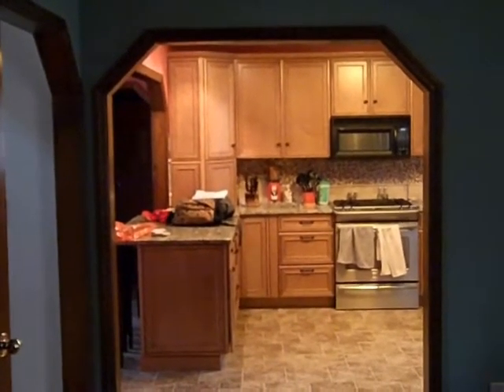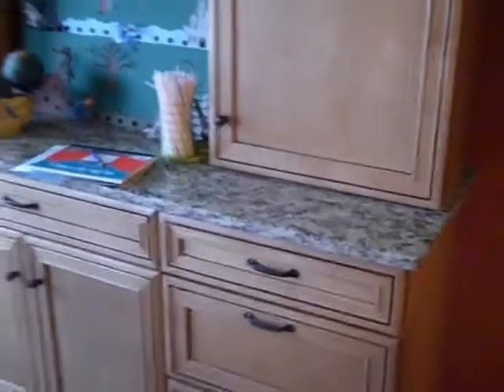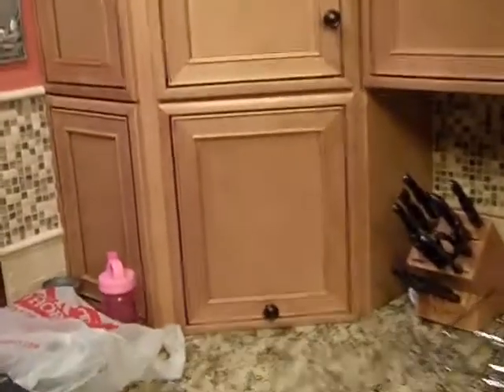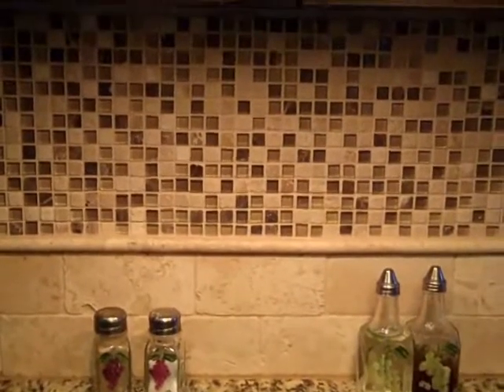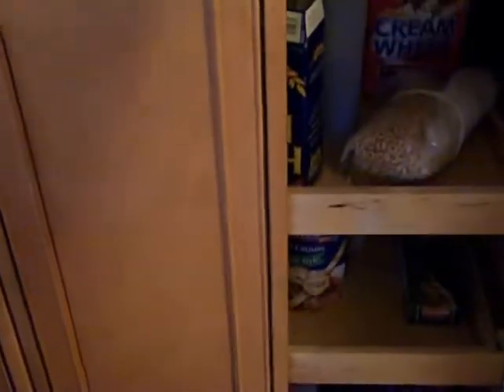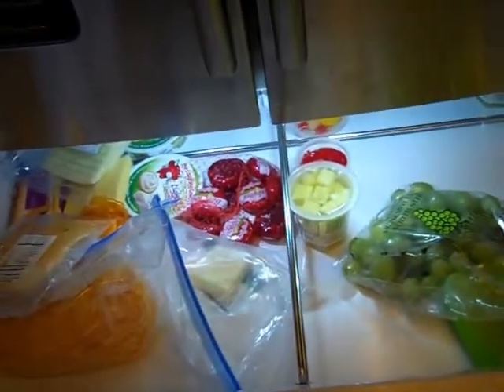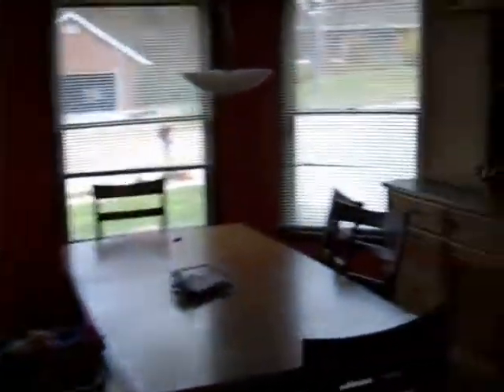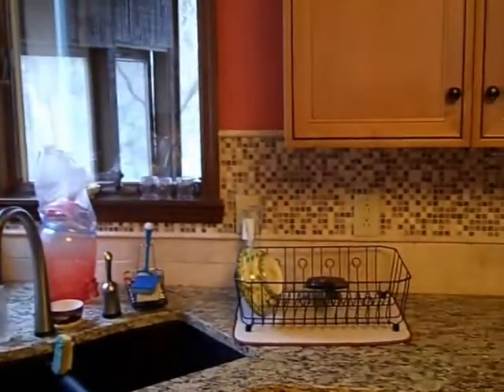Kulma Kitchen Remodel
This kitchen remodel was done by advanced carpentry and they finished in about 4 weeks.  They did an excellent job.  Enjoy